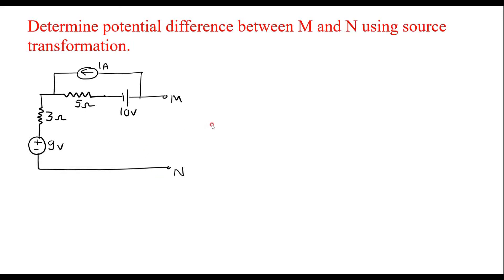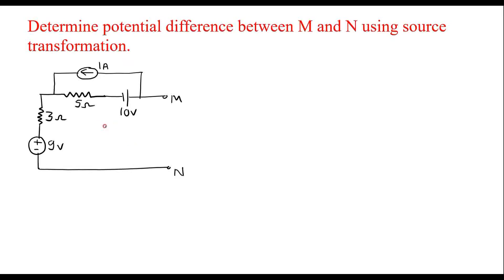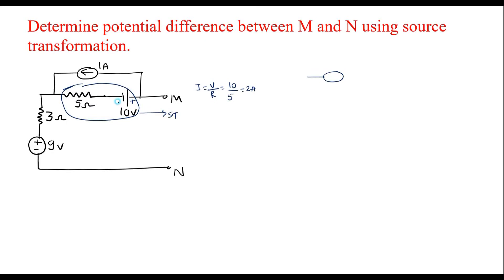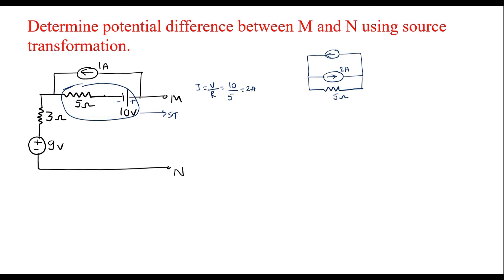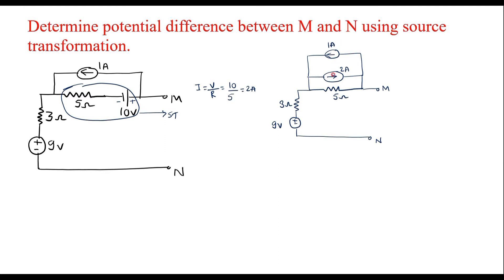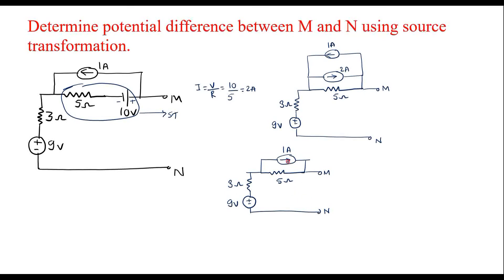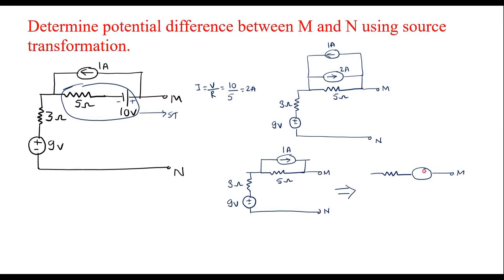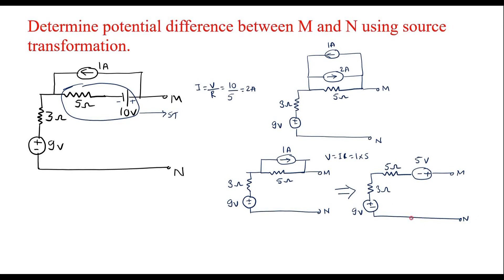Numerical on Source Transformation